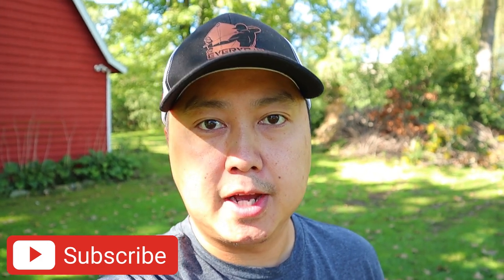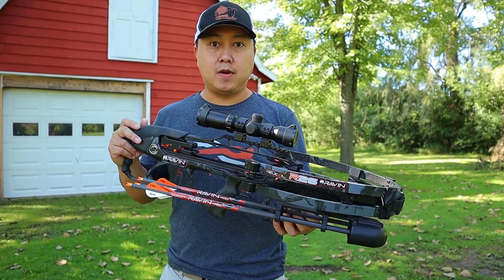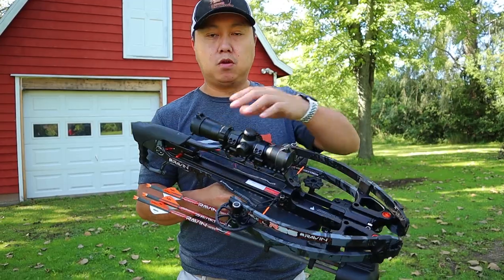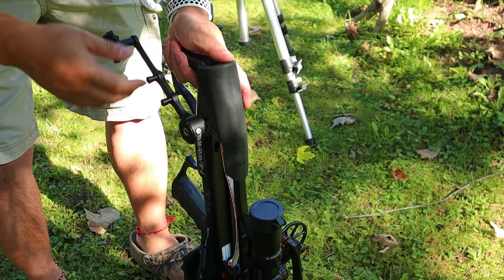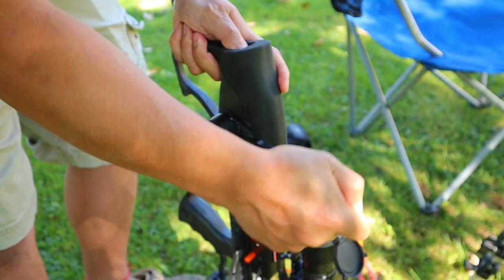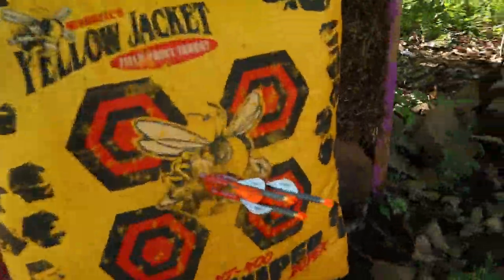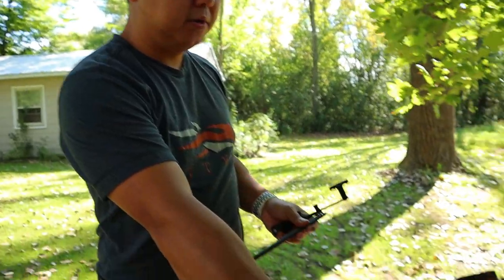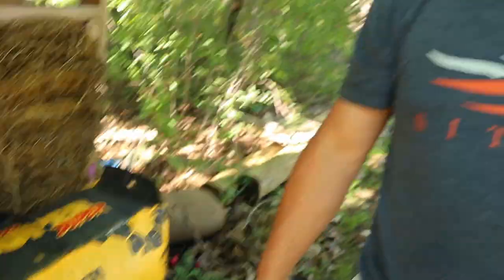Ravin R26 Crossbow - How to Sight In - Bonus Round at 90 Yards!!!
Ravin R26 Crossbow.  This is a tutorial on how to sight in the Ravin R26 Crossbow.  This will work on all Ravin Crossbows with the same scope.  Sight in at 50, use windage and elevation to make sure you are hitting the bullseye.  Move to 20 yards and adjust the scope speed ring according to the point of impact.  Re-confirm at other yardages.  Good luck everyone!

Camera:
Canon SL3 w/ Kit Lens

By watching/viewing this video you are acknowledging all of the above.